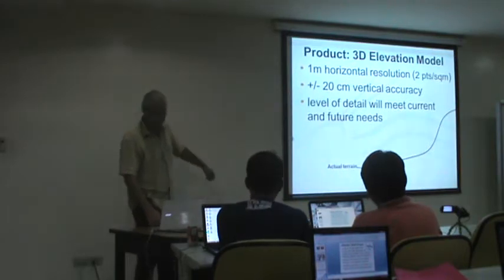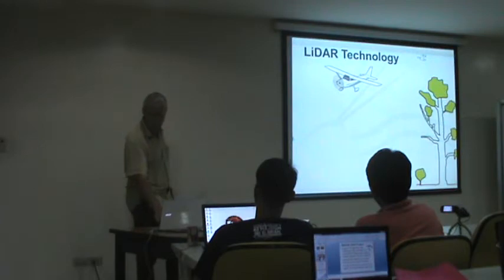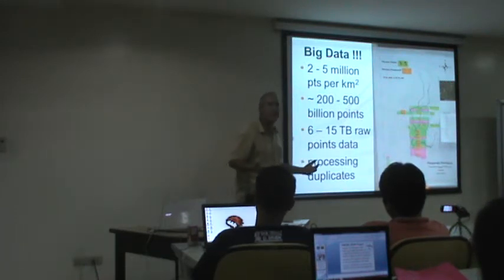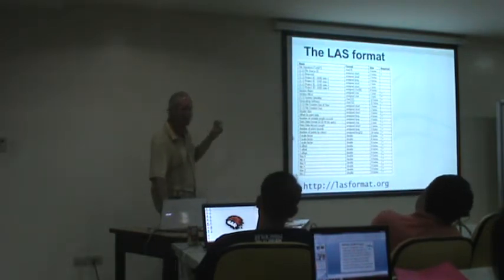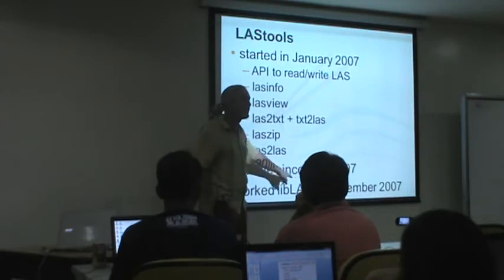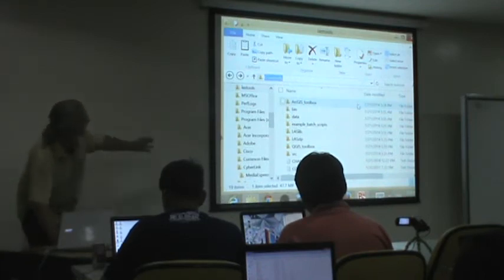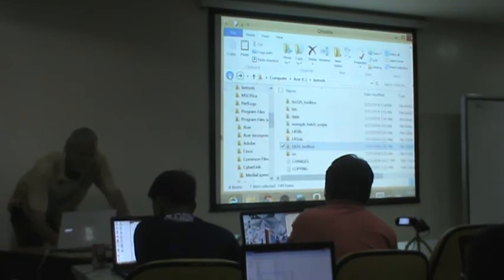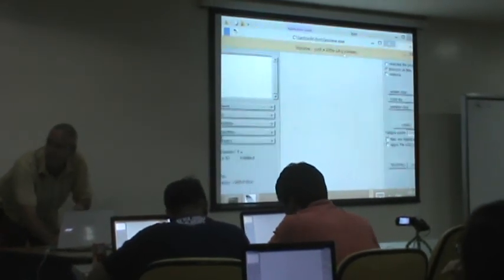Introduction to LAStools at UP Diliman (day 1, video 1)